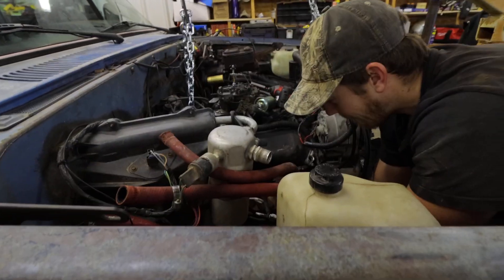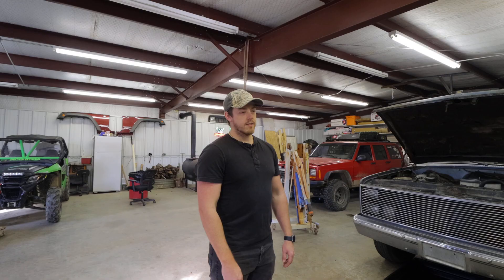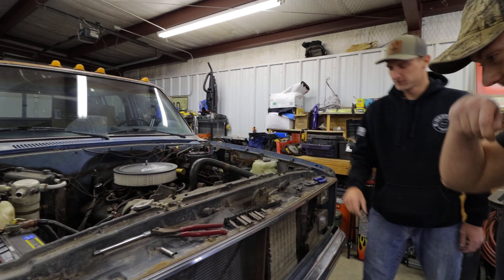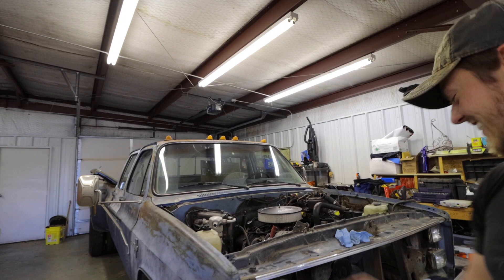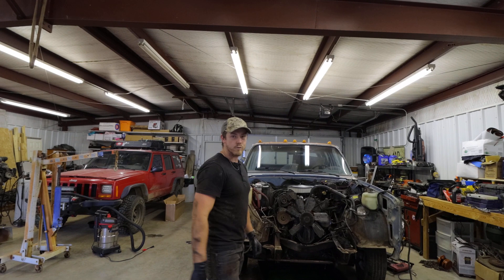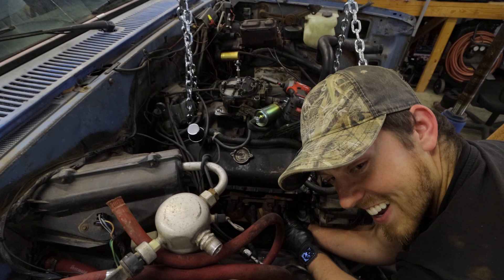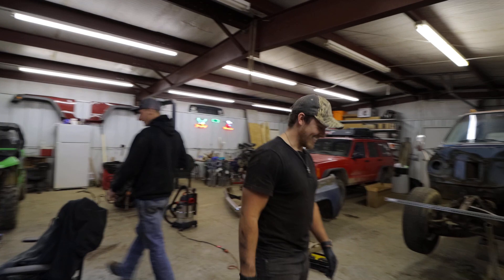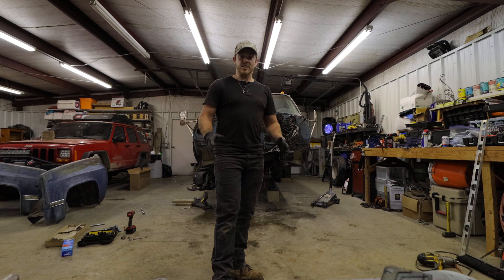The C30 had a minor surgery... I hope it comes back to life one day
This is PT.6 of this Gen V Engine Swap and 80s square body crew cab restore video series.

We started in on the C30 restore by ripping the 454, TH400, and suspension out of the C30.  It was a long day but felt like there was a lot of progress made on the restore.